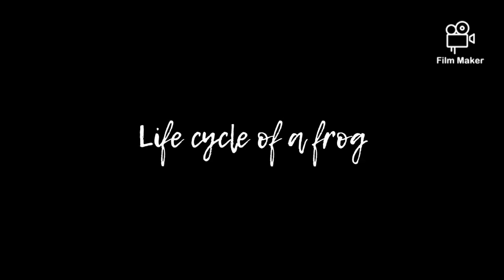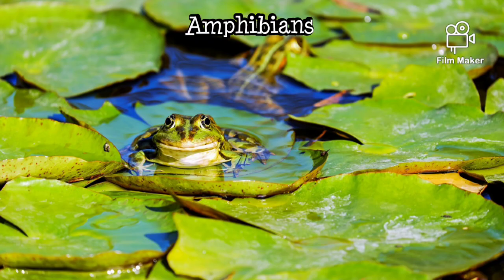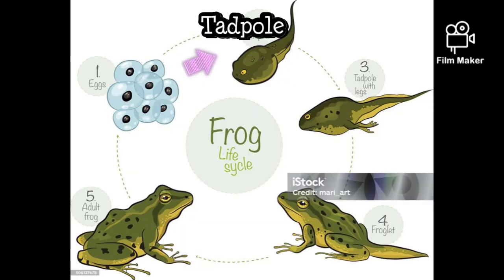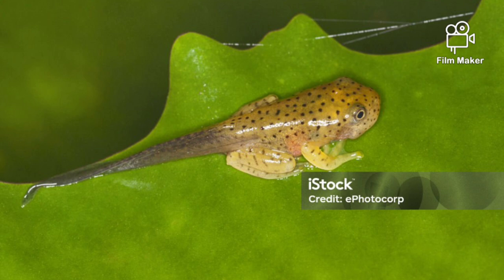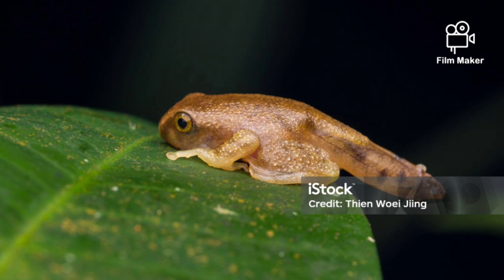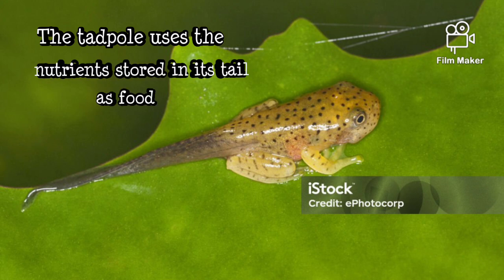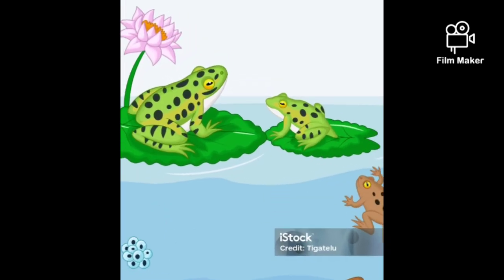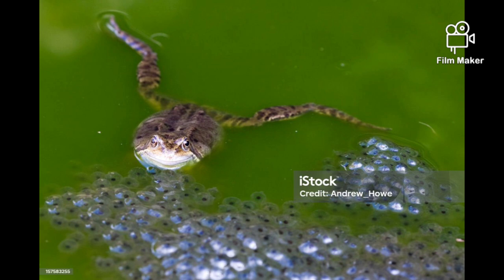5th Standard Science- Life Cycle of Frog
In this video I try to explain the Metamorphosis of frog with well searched photos and videos to make it easier for the kids to understand the process in a simpler manner and memorize the concept.
The complete life cycle has been explained, i.e
1st Stage: Eggs
2nd Stage: Tadpole
3rd Stage: Young Frog
4th Stage: Adult Frog
Also the various changes that occur in a frog's life to change it's habitat from water to land like, changes in the respiratory organs, etc has been explained in depth.

I upload contents specific to the 4th, 5th and 6th standard or class student in English. My aim is to teach science in a fun way so the kids enjoy and learn at the same time.